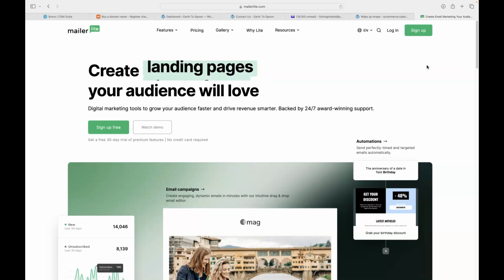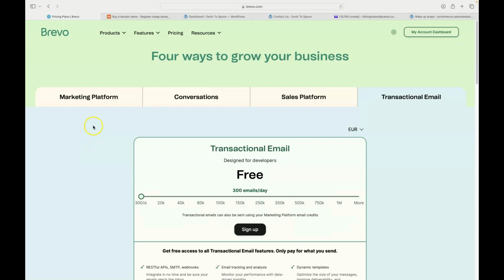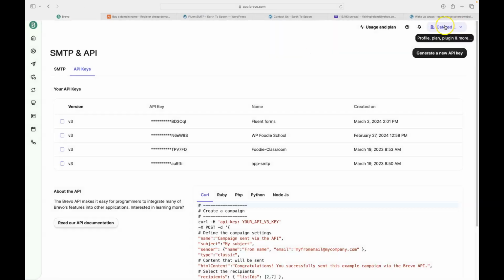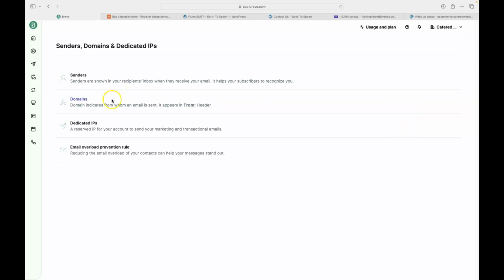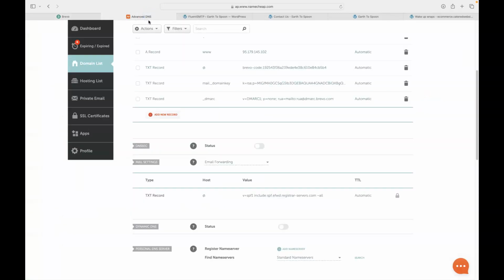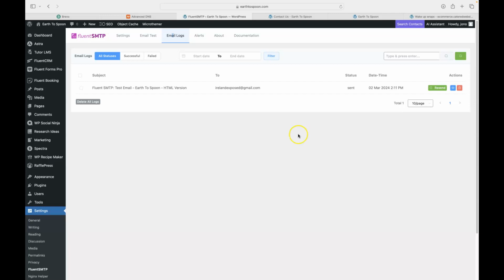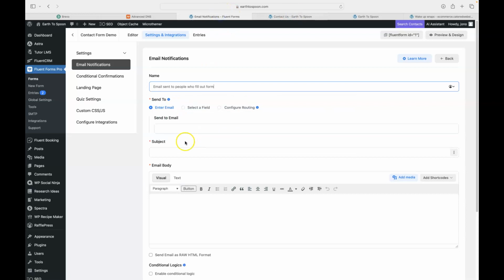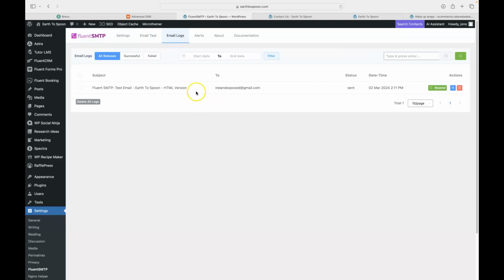2. Save recipe to inbox: How to send emails the correct way from WordPress and Brevo and Fluent SMTP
In this short video I explain the difference between transactional emails and marketing emails and the correct way of sending transactional emails using the free Fluent SMTP Plugin. You must have this set up correctly to send email notifications to website visitors when they save a recipe to their inbox.

If you need more details and a more step by step system to set up a personal email address at your domain and mail box, plus how to set up Brevo automatically with the DNS records you will love this video. I've talked a lot slower and moved at a slower pace to make quite a complicated subject easier to understate. At the end of this video you will be sending 300 emails a day for free.

Available for WordPress tasks.